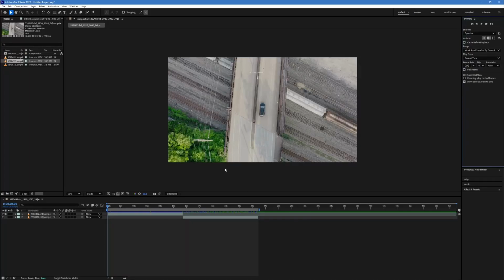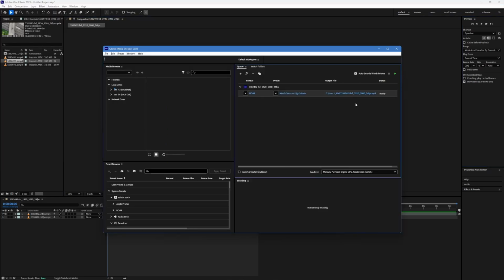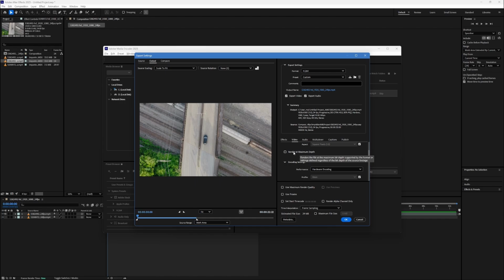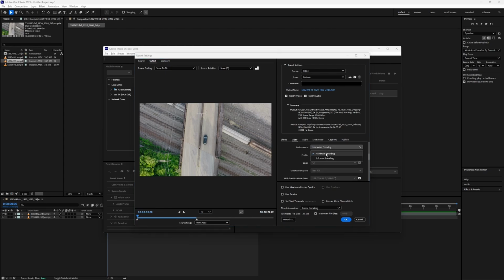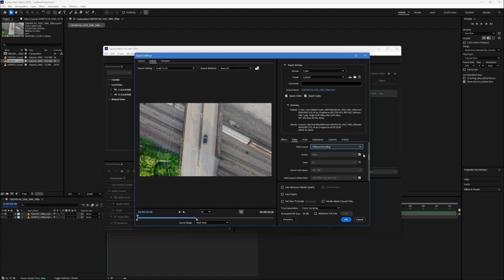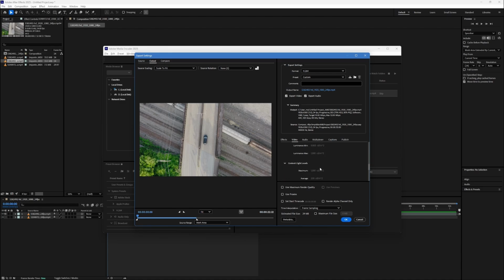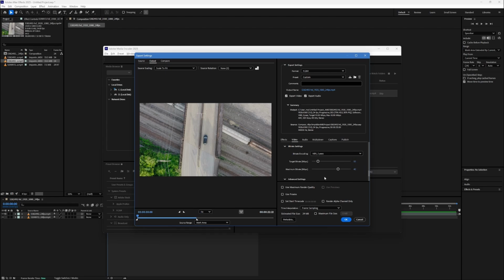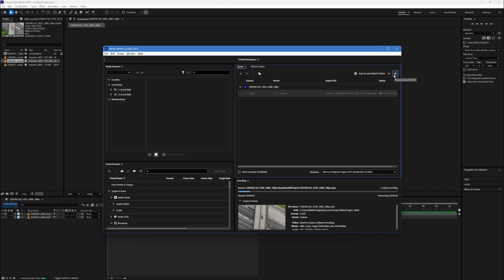How to Render Fast in After Effects Using Media Encoder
Here’s how to render fast in After Effects using Media Encoder. This step-by-step guide shows how to boost speed with settings like hardware encoding and VBR2 pass, while still keeping high quality. Perfect if you want to increase render speed in After Effects.

Timestamps:
00:07 – Export to Media Encoder
00:24 – Adjust export settings
00:42 – Choose performance mode
01:09 – Set bit rate
01:23 – Enable max render quality